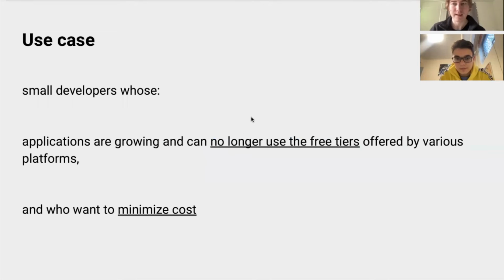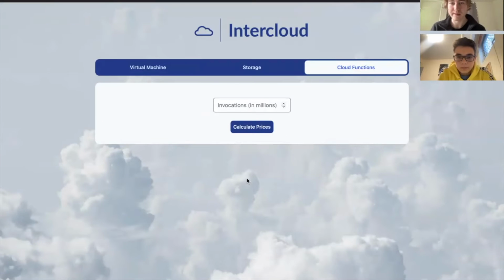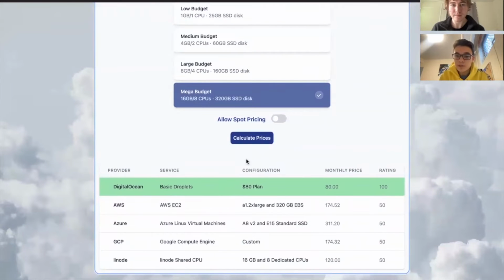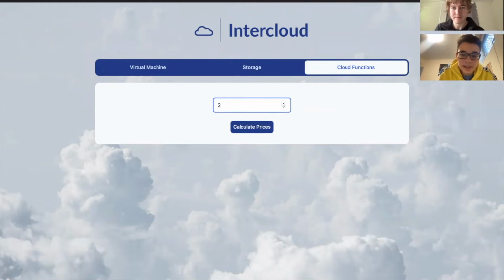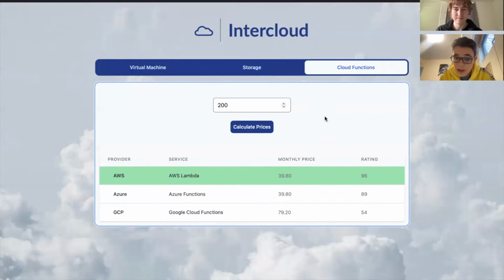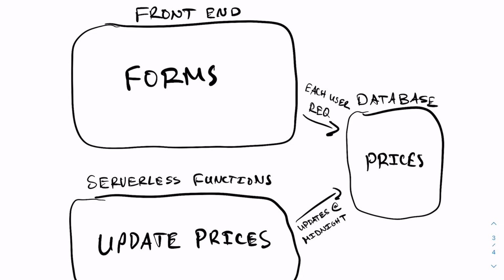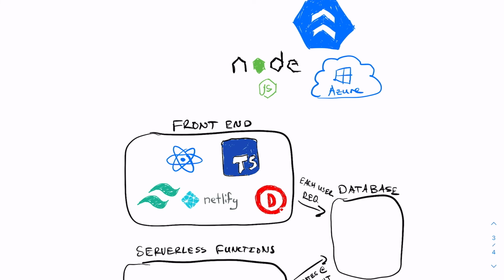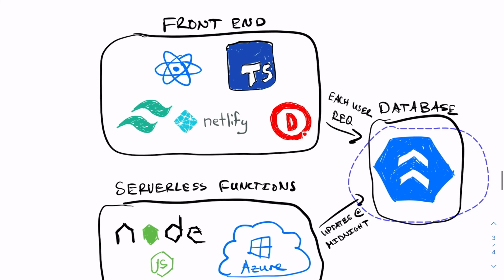Intercloud : Cloud service aggregator